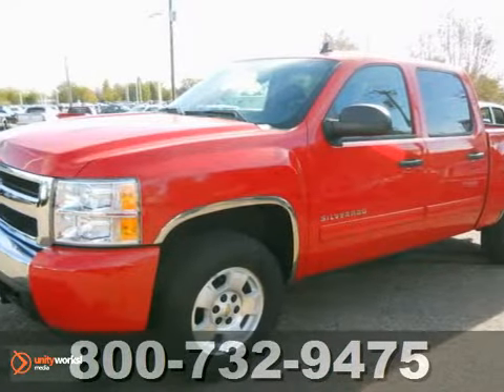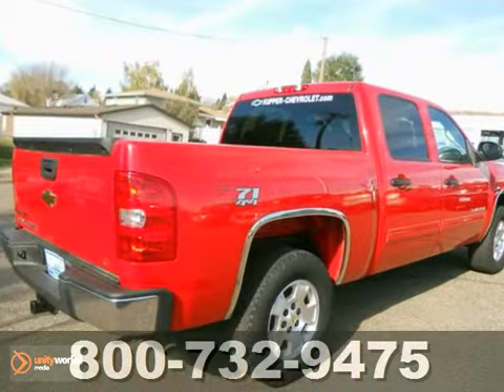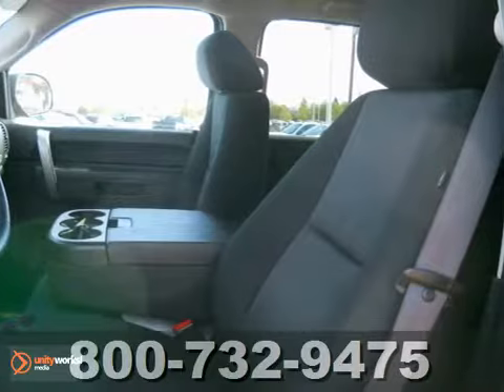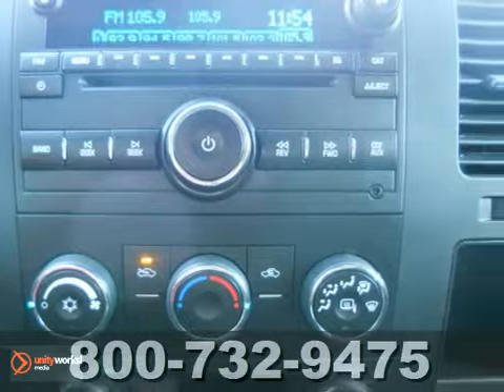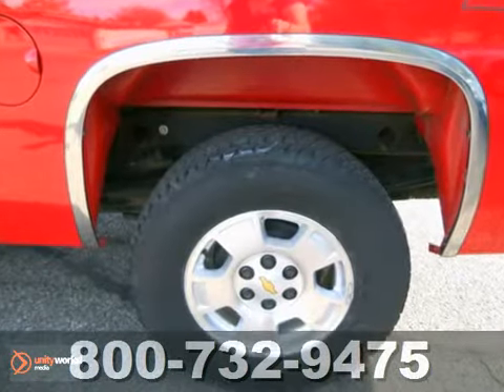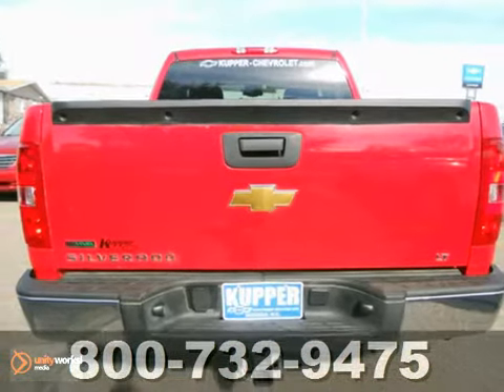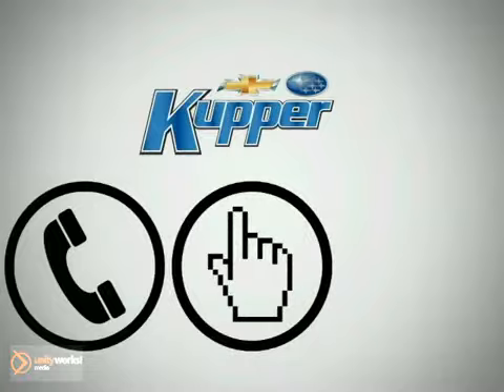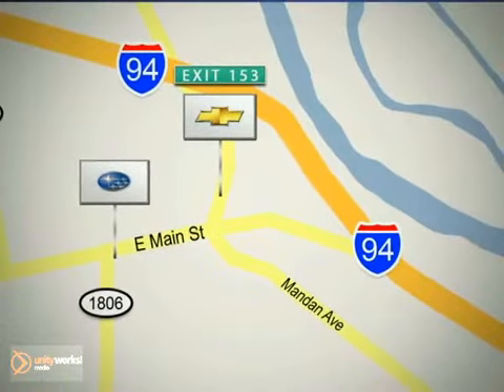2010 Chevrolet Silverado 1500 P2996-1 in Mandan Bismarck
If you are looking for real value on a great used car, Kupper Chevrolet Subaru invites you to call and make an appointment to view this 2010 Chevrolet Silverado 1500, stock# P2996-1. We are conveniently located near Mandan Bismarck Fargo, ND and known for our great selection, reliability and quality. Call to take a look at this 2010 Chevrolet Silverado 1500 today.

Kupper Chevrolet Subaru
1500 2nd St NE
Mandan Bismarck Fargo ND, 58554

Kupper Chevrolet Subaru is a Bismarck Chevrolet and Subaru Dealer, specializing in new Chevrolet and Subaru cars, Chevrolet and Subaru hybrids and Chevrolet and Subaru SUVs for the greater Fargo ND area. For years, Kupper Chevrolet Subaru has been the Chevrolet and Subaru auto dealership of choice, serving surrounding communities such as Mandan, Hazen, and Minot.
As your leading Bismarck Chevrolet and Subaru dealer Kupper Chevrolet Subaru has access to a large inventory of new and used Chevrolet and Subaru vehicles. At Kupper Chevrolet Subaru, our sales representatives can help you to buy your next car, hybrid or sports utility vehicle through careful research and attention to detail. Above all, it is our goal to make the car buying experience easy for you find the new Chevrolet or Subaru automobile that is right for you.